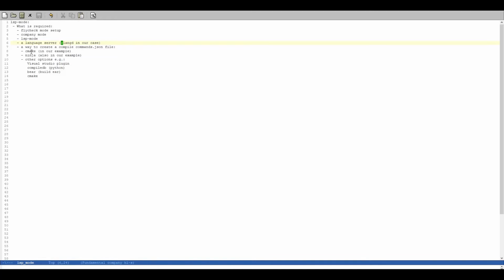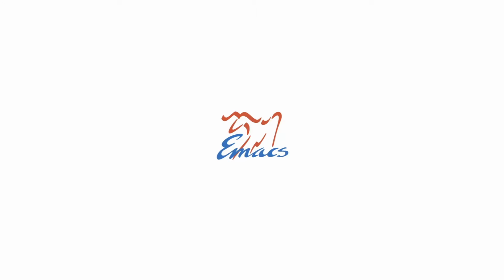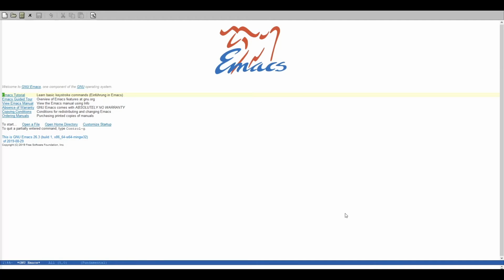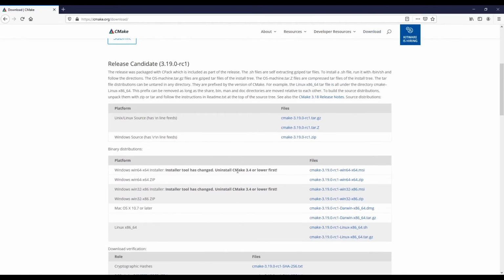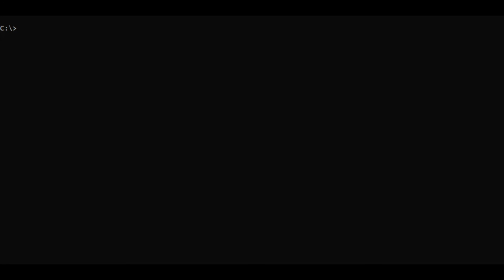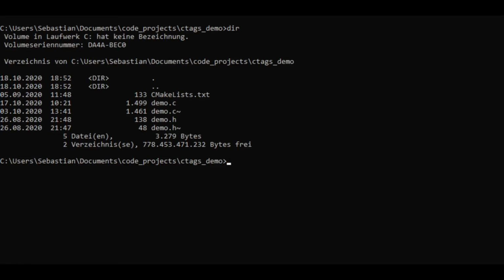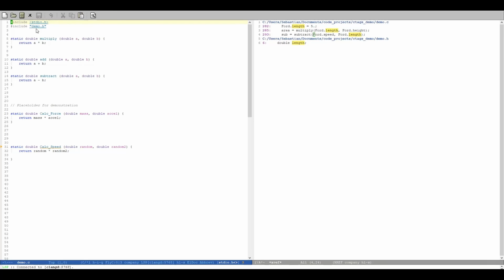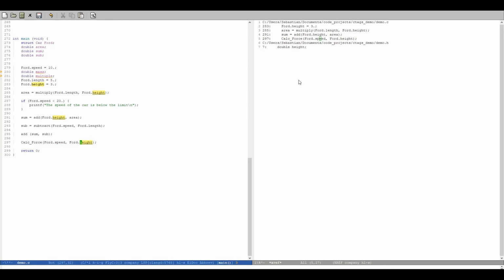Exploring Emacs: IDE like emacs setup with lsp mode in windows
Ide like setup for c/c++ for emacs with lsp-mode (clangd).

(require 'lsp-mode)
(add-hook 'prog-mode-hook #'lsp)